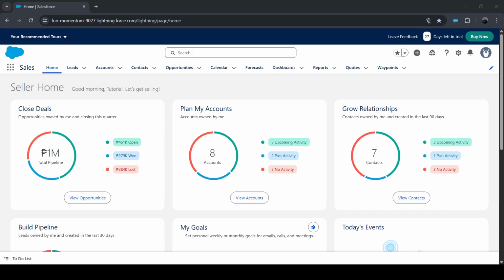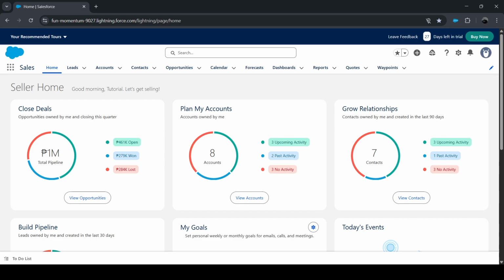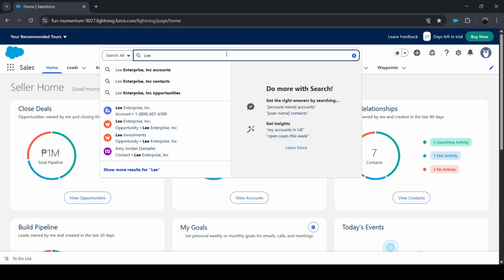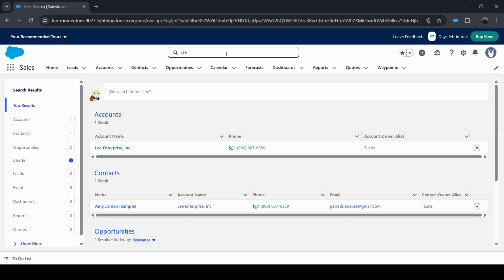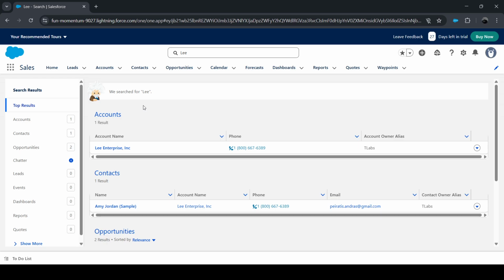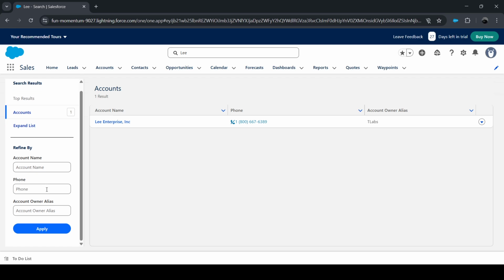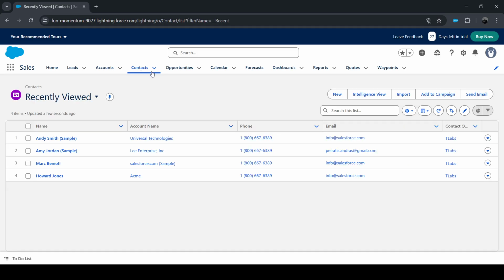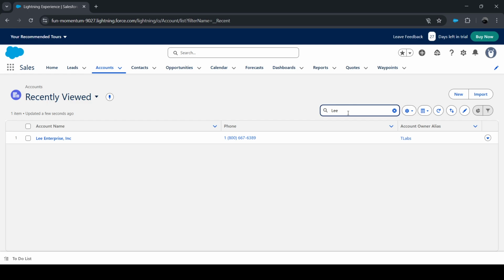How To Search In Salesforce Lightning Experience (Tutorial 2026)